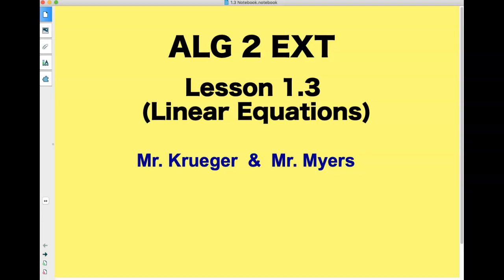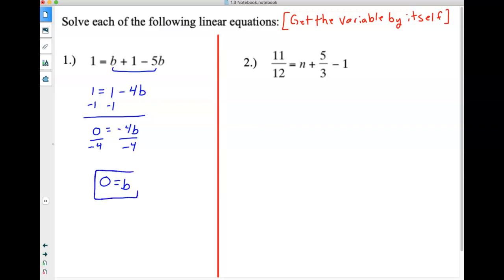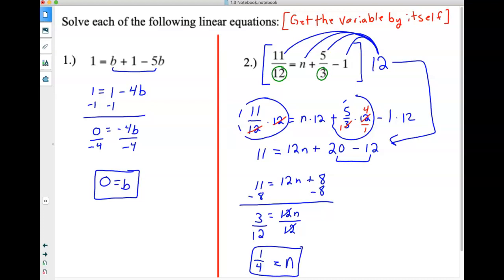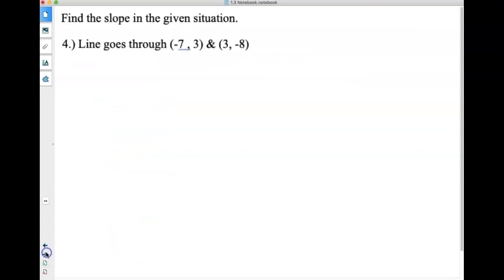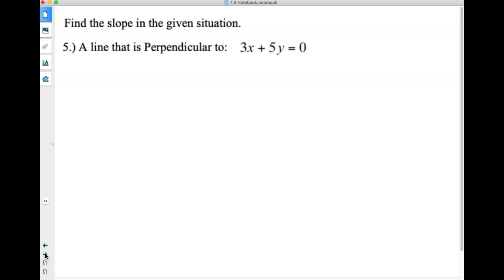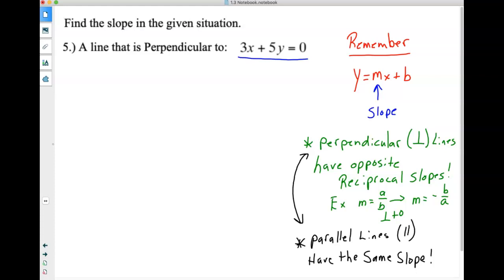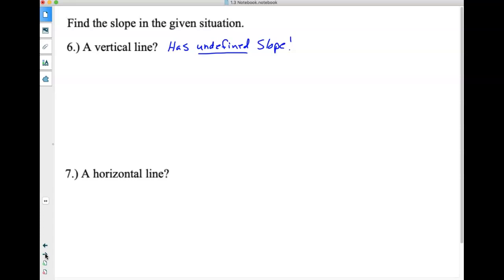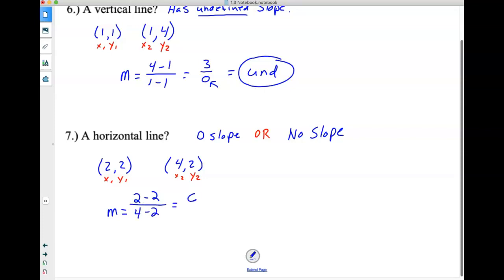Lesson 1-3 Video